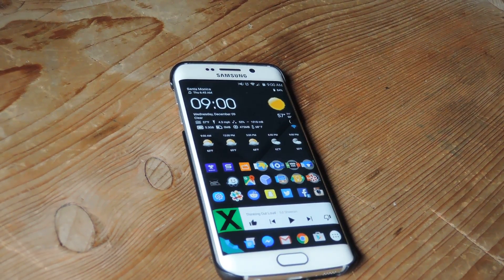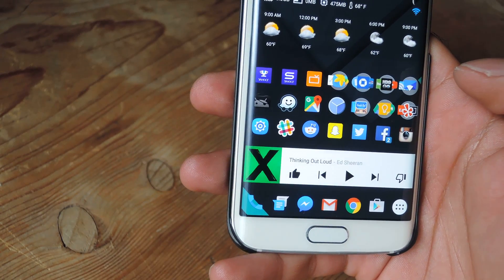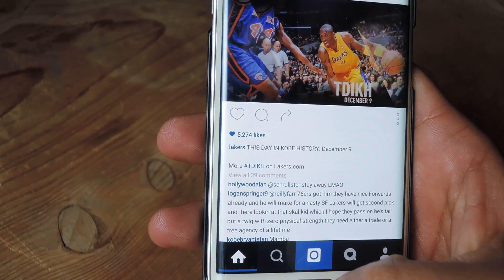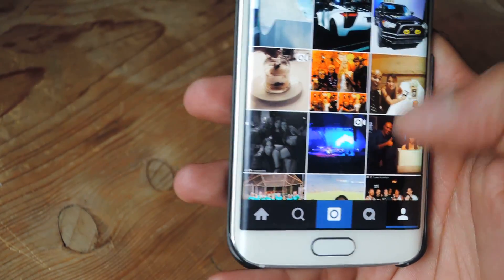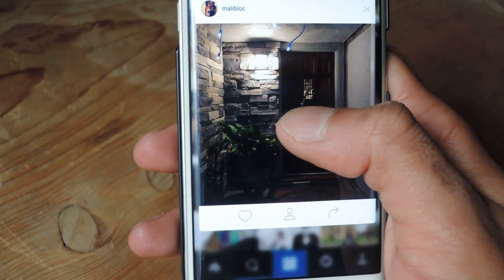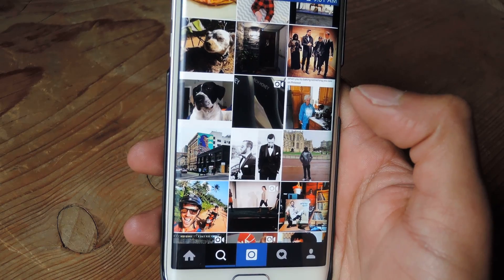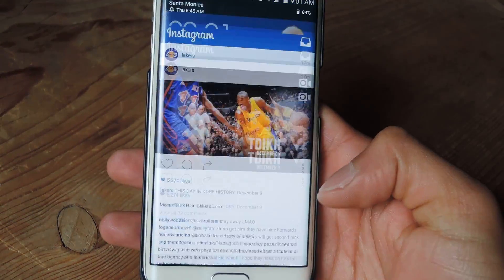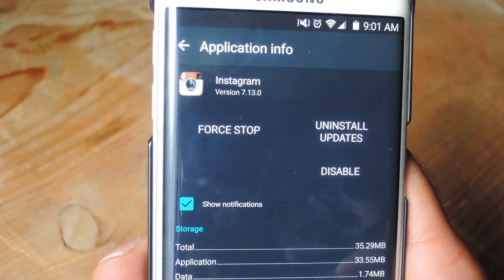Get 3D Touch-like Instagram Functions on Android [How-To]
How to Get iPhone-Like Functions on Instagram

In this video, I'll quickly show you how to use Instagram's long-press functions on Android, mimicking "3D Touch" from iOS devices, like the iPhone 6S and 6S Plus.